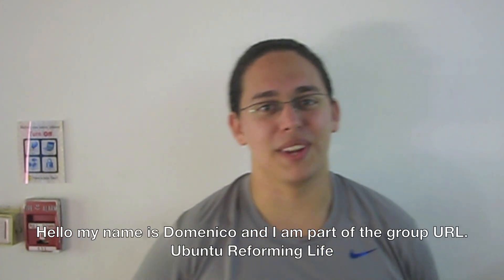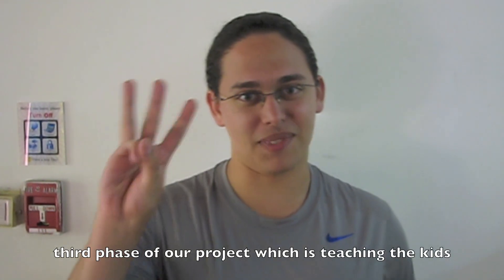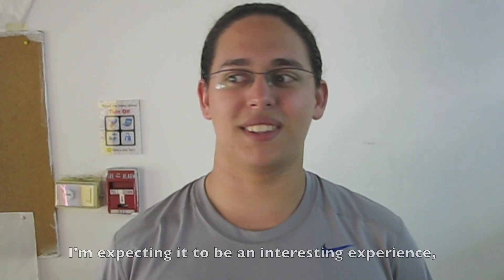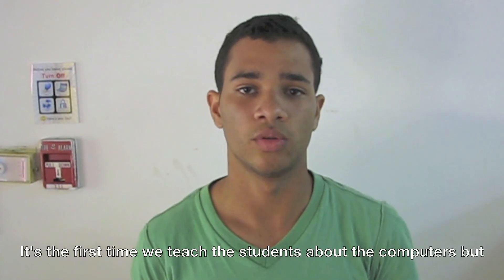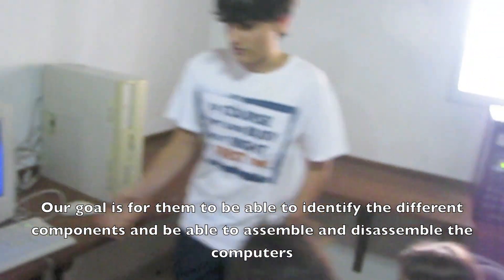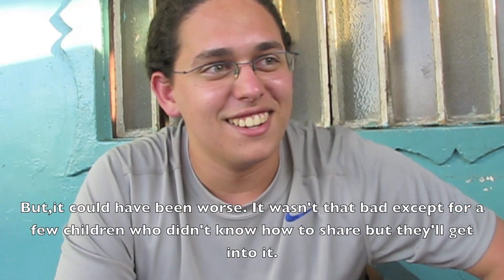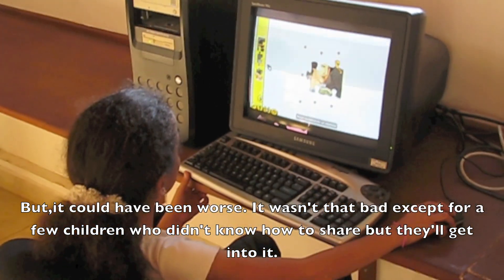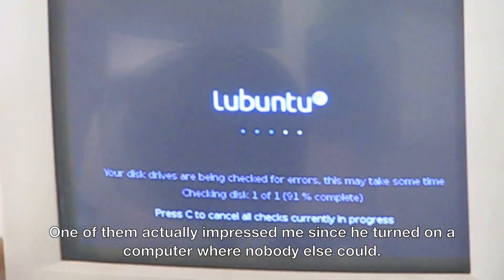Ubuntu Reforming Life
Students at Escuela Bella Vista have taken old computers about to be thrown away and reformatted them with Ubuntu, a free and stable operating system giving the computers revitalized function.  They then donated the computers to a local orphanage and began teaching the children there how to use them.